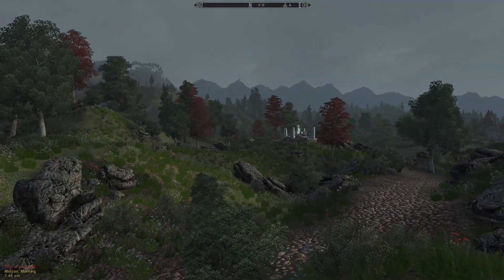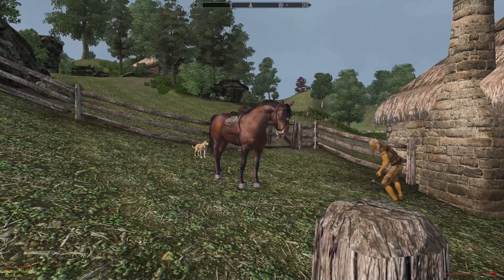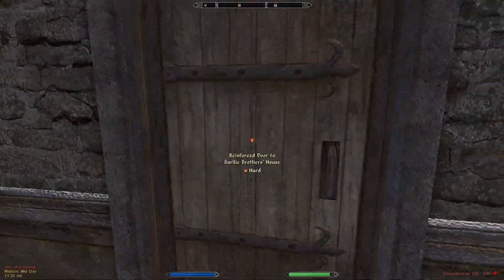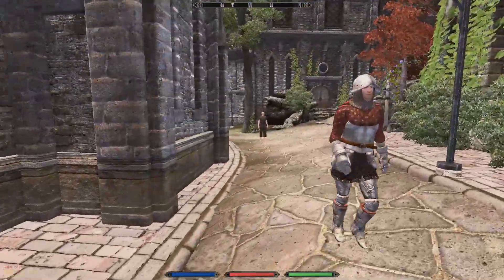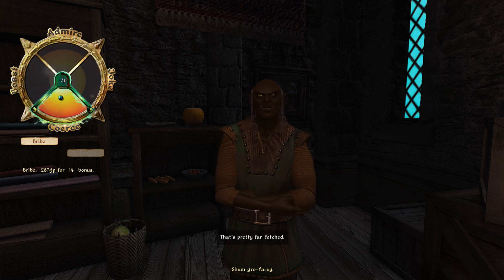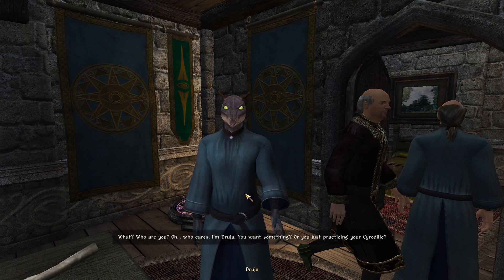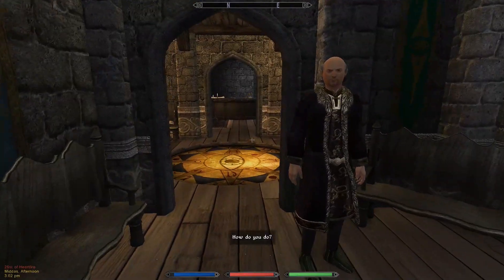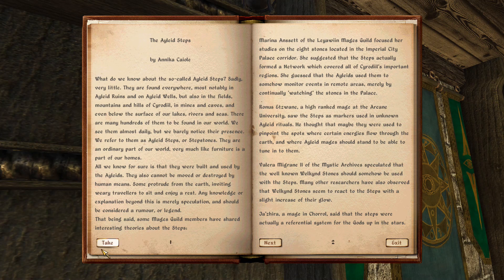Lets Play Oblivion Ep24 Skingrad at last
After an arduous journey Gwarn arrives in Skingrad, and finally finds some cheap horses! Thank shor.

Mod List
A Better Chest
AHR (Advanced Health regen)
Alluring Wine Bottles with Real Glass
Amps Cave Retexture
AndragornWAv2
Anduril Reforged
Arena Redone HD
ArmamentariumComplete
ArmamentariumKatanas
Armors - Reasonable Protective Flavor
Artifacts
Better Benirus Manor Helping Hands
Better Benirus Manor
Better Cities Primary Resources
Better Cities Update
Better Dark Brotherhood Sanctuary
Better Letters Version
Better Looking Armor
Better window enviromental map
BHC Expanded
Bomret's Texture Pack for Shivering Isles with meshes from USIP
Bruma Retexture
Caves retexture
Cheydinhal Retexture
CM Partners Mod
Cobl
Crowded Roads Advanced
DLT OBSE
DMQL-Normal_Maps
eat and drink animations
Ebony Sword Replacer
LubPatchEnhanced Economy
fantasmagoria flora
FEA
Fire retexture
Fort ruins exterior retexture
Gecko's Fort Interior Textures
Geckos Ayleid Ruins Textures
Geckos Imperial Dungeon Textures 2K Parallax
GOSH
HGEC texture compatibility addon
HiRes Gold Clutter
HiRes Oblivion Textures
HiRes Silver Clutter
Idle Dialogue
ImpeREAL Empire Unique Forts
InsanitySorrows Empire Swords
JaySuS Blades Volume 2
Kafeis Better Amulet Replacer
Kafeis Better Ring Replacer
Kaizits Animated ingredients
Knights of the Nine Revelation
Kvatch Rebuilt
Landscape retexture - Shivering Isles
Landscape retexture
Local Guards Features
MassOutfitRedesignUpdate
Mass Outfit Redesign
MenuQue
Mesh Improvement Project
MOBS Medieval Oblivion Equipment Balance System
MOBSification of MODS
newCrockery
NifSE
Nirnroot retexture
Oblivion Character Overhaul
Oblivion Realm HD
QTP3 Redimized
QTP3 UOP3350 Compatibility Patch
Realistic Ragdolls and Force
Retextured Amulet
Retextured Rings
Reznod Mannequins
Rocks retexture
Rogue Battlemage Armor
Sewers retexture
Signposts retexture
Slashs Creature Overhaul
Sunglare Retextured
The Daedric Terrain
TTYM - Think To Yourself Messages
Umbra Sword Replacer
Unique Signs
Unofficial Oblivion DLC Patches
Unofficial Oblivion Patch
Unofficial Shivering Isles Patch
Weapon Improvement Project
DarNified UI
Qarl_TP3_Full_
A Brotherhood Renewed
AddActorValues
Alternative Beginnings
AV Uncapper settings-fixed
Basic Physical Activities
Basic Primary Needs
Battlehorn Castle Overhauled
Bruma Guild Reconstructed
Camping
Coffinbags Better Vanilla Potions and Poisons Modified
Consistent Beggar Voices
CSI Update
Custom Spell Icons
Cyrodiil Travel Services
Dialogue Idles
Dog NPCS
ElfArmorHGEC
EngineBugFixes
ESP -Imp BatMag
Fantasy Mithril
Faregyl Village
Feldscar
Frostcrag Village
Fundament
Goblin Fix
Gottshaw Village
HUD Status Bars
HUD Status Bars Enhanced
ImpeREAL Shops - Merchants Restock Empty Counters
Imperial Battlemage
Knights of the Nine Patrol
Kvatch Milita
Lights of Oblivion - Rustic Mesh Optional
LobronsEnhanced Economy
LogicalLoadouts
MenienKvatch Rebuilt Patch
Molapi
Oblivion Artifacts Overhaul
Oblivion DLC Delayers
Oblivion Uncut
OR (Oblivion Reloaded/OBGEv4)
OSR(Oblivion Stutter Remover)
pHUD Skyblivion
Productive Mines - UL patch
Productive Mines
Realistic Player Dialogue Overhaul
Realists Kvatch Attack V.1.6 - The Death Update
Reedstand
Rescue Menien
Retextured Road Signs
Reworked Post - Carved
SE- HGEC ARMA
SE- HGEC Artifacts
SE- HGEC CORE
Simple Portable Tent
Skeleton Fix
Smarter Bandits
SQt- Better Cities
SQt- KOTN
SQt- Kvatch Rebuilt
Sutch Village
Time Enough At Last
Travelers of Cyrodiil
UL Compatibility Patches Compilation
Unique Landscapes Compilation
Urasek
Vergayun
WayshrinesEnhancedUpdate
Wet Version
White Stallion Lodge Redone Redux
Harvest Containers SI
Harvest Containers
Harvest Flora
TamrielTravellers
HGEC
NPC Overhaul
Oblivion Scaling Unclusterfucked
ArmaCompleteResources
Pluggy Dev
Sneaking Detection Recalibrated
Blockhead
Better Cities Market District - Oblivion Uncut
Better Cities
PiiiP - Enhanced Grabbing
SPAWN
Keychain
SR- OCOv2
SE- Robert Male v5.2 CORE for OCO
Enhanced Economy
MD Saddlebags
Ayleid Steps (*New*Ep16~ish lol)
Integration Integrated A Stranded Light (*New* Ep...26 or something)